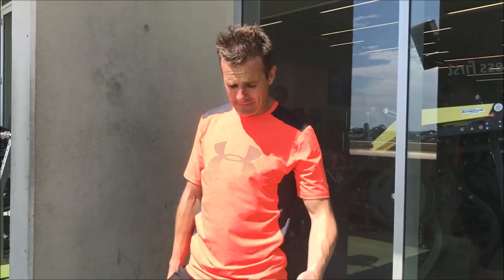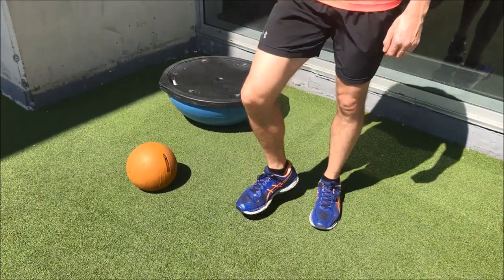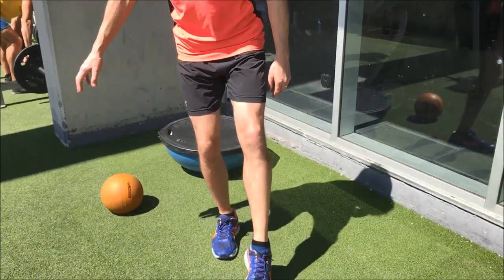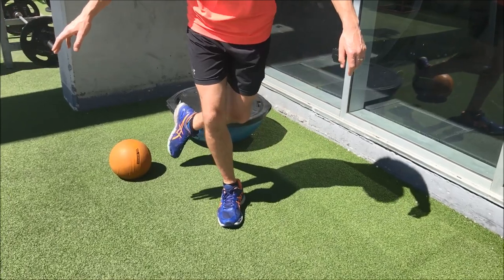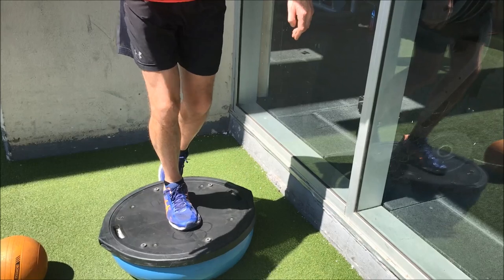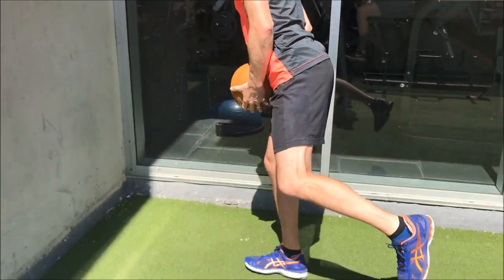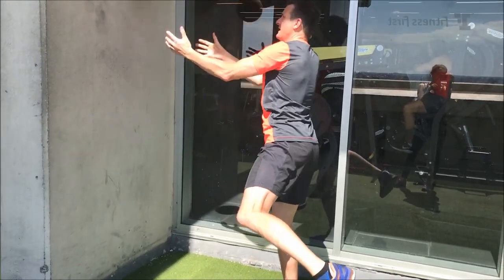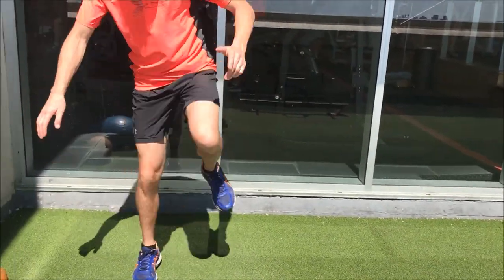Ankle injury rehab and stability training | Feat. Tim Keeley | No.137 | Physio REHAB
Clip from Daily Rehab #17 taking you throughthe essential ankle rehab exercises to do for strengthening following an ankle sprain and/or instability problems.